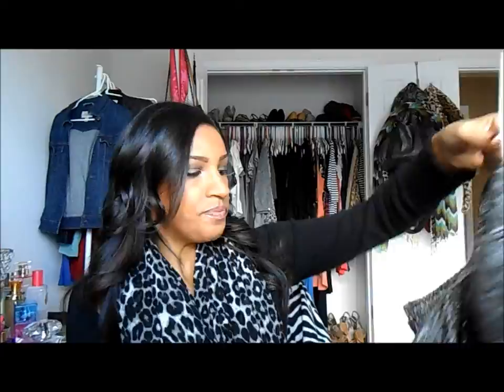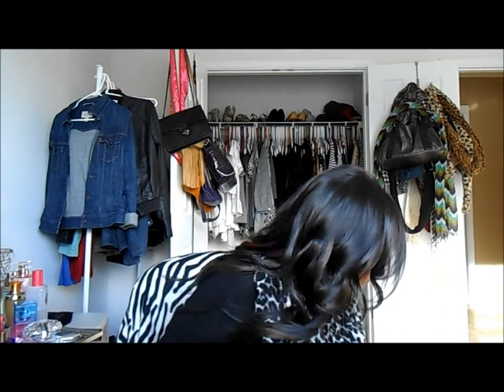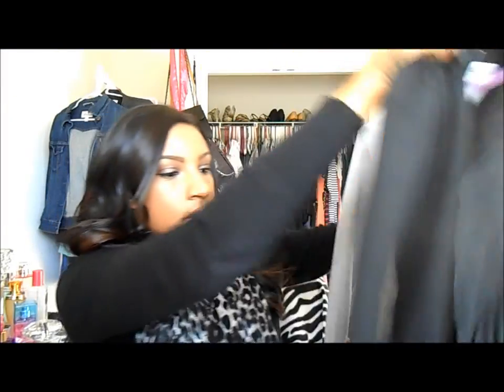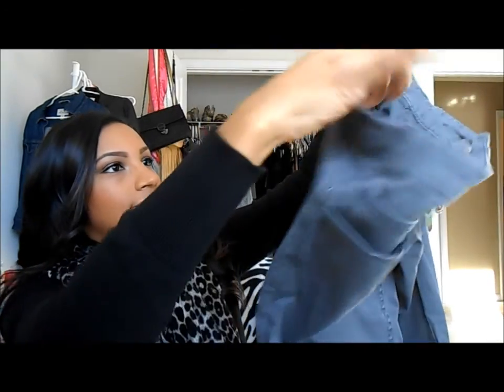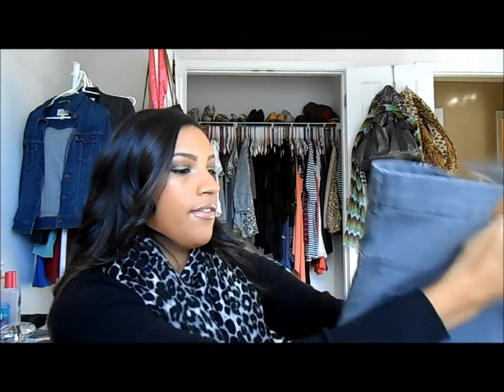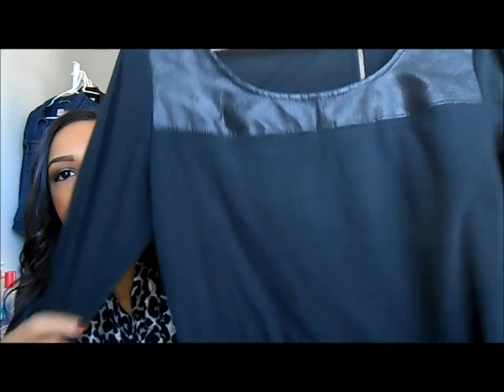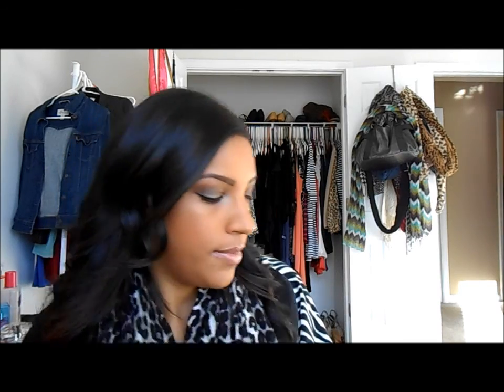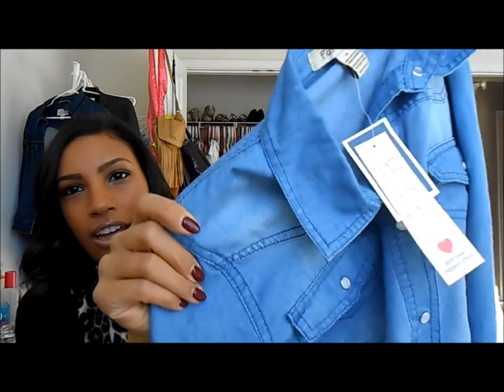Fall Fashion Haul: H&M, F21, Target and MORE!!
Music credit
House or Trance by EternalEndeavor